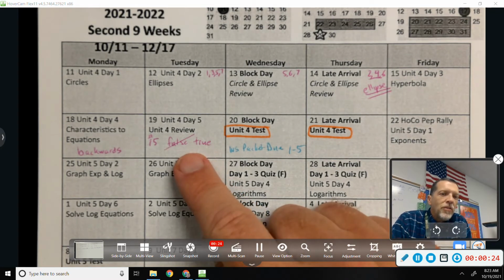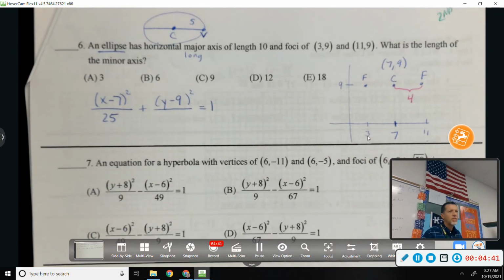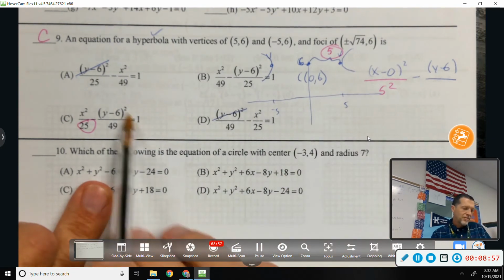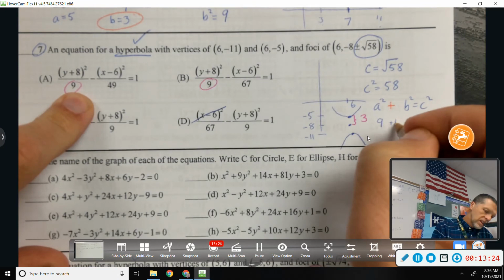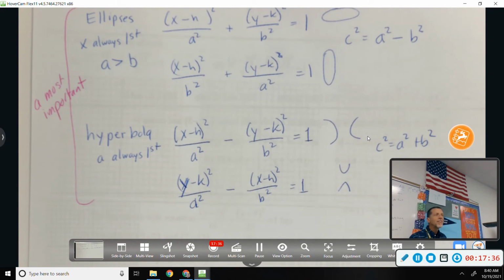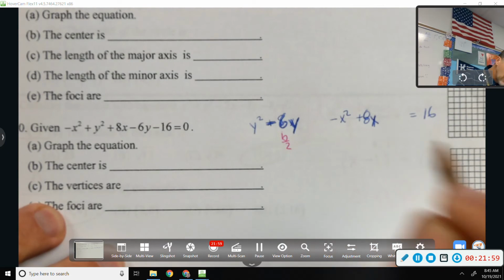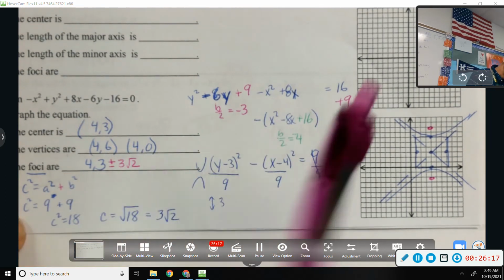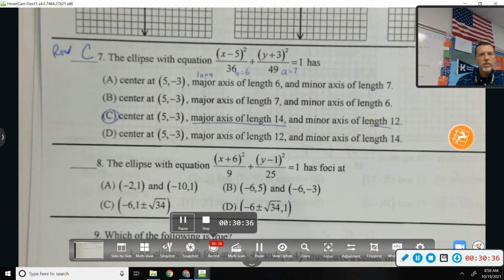U4WS4 and REview